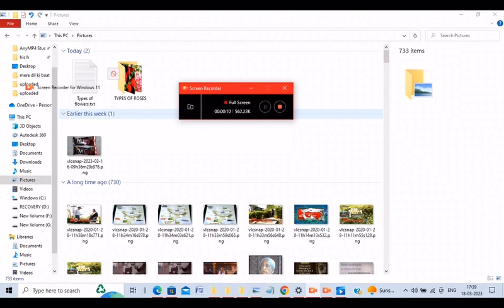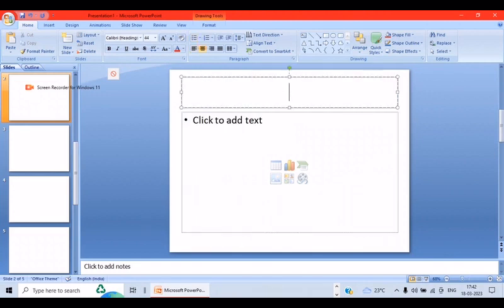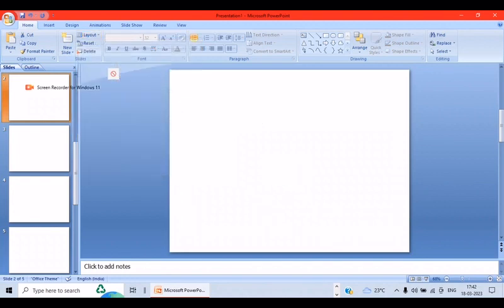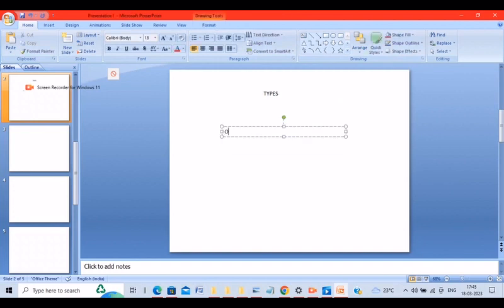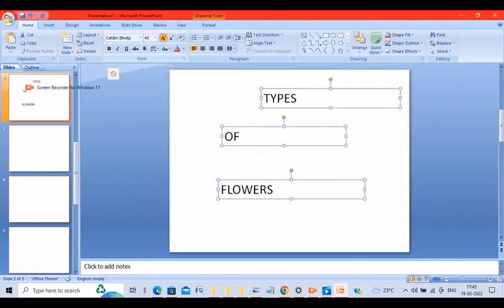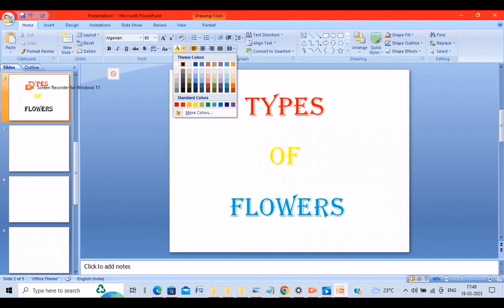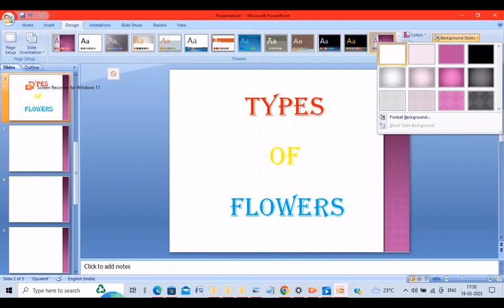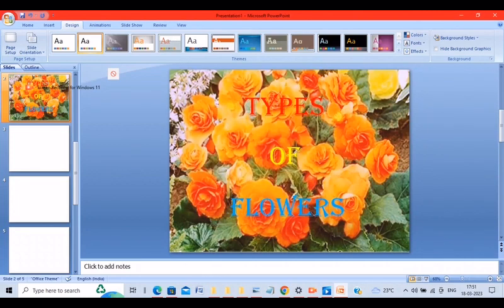Learn How To Make a PowerPoint Presentation.. English Lecture...Easy Steps... Part 1